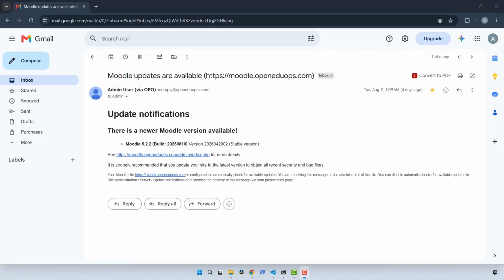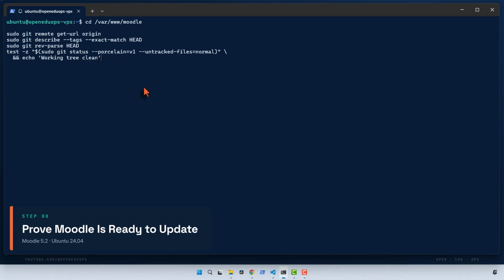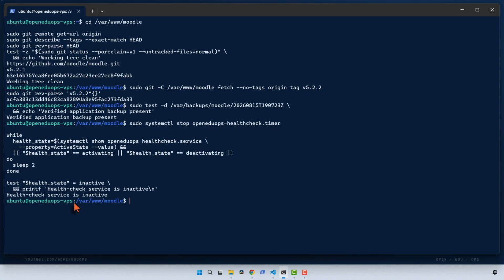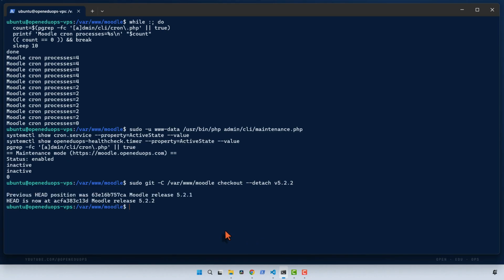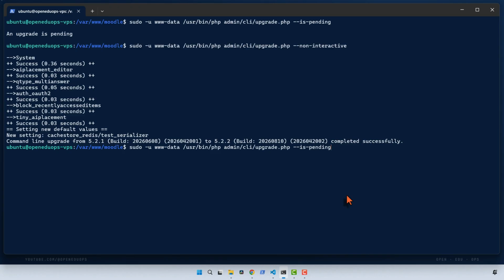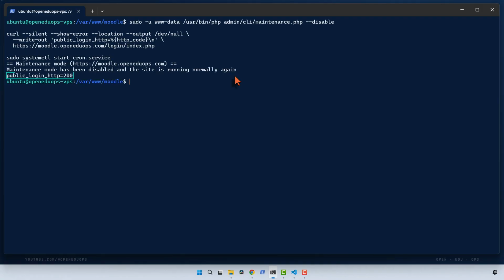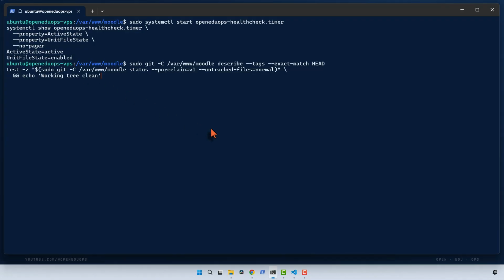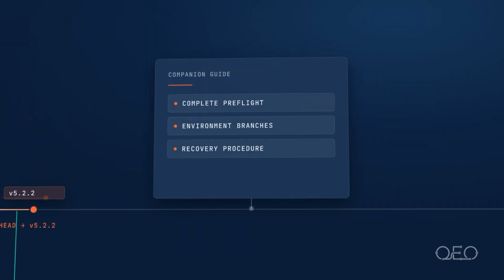How to Update Moodle 5.2.2 Safely (Beginner Admin Guide)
Updating Moodle from Git involves more than checking out a new tag. In this tutorial, I move a public demonstration server from the exact official Moodle 5.2.1 release to 5.2.2, protect the maintenance window, run Moodle’s command-line upgrade, restore cron and monitoring, and verify the final state.

📘 Complete companion guide — preflight, exact commands, environment branches, Composer checks, recovery, and rollback:

In this video:
• Verify the exact v5.2.1 starting tag and a clean Git working tree
• Confirm a usable application backup and provider recovery point
• Pause monitoring, enable maintenance mode, and drain Moodle cron workers
• Check out the exact official v5.2.2 tag
• Verify whether the Composer files changed between the two releases
• Run the Moodle CLI database upgrade and purge caches
• Restore Moodle, cron, and the 29-check monitoring schedule
• Confirm the exact Git tag, database state, public application, and health checks

Tested environment:
• Ubuntu Server 24.04 LTS
• Moodle official Git tag v5.2.1 → v5.2.2
• Apache with PHP 8.3
• MariaDB
• Ubuntu cron.service
• Optional OpenEduOps systemd health-check service and timer
• Single-node public demonstration server
• No contributed Moodle plugins or themes

Important scope note:
This is the exact Git-tag update path demonstrated on this server. If your site uses contributed plugins, themes, custom core changes, a different deployment method, containers, multiple application nodes, or changed Composer files, complete the relevant compatibility and staging checks before adapting the procedure.

Do not begin an update without a current verified backup and a recovery point you can actually use. If the database upgrade fails after changes may have started, keep the site protected and follow the recovery procedure instead of simply checking out the old tag.

Chapters:
00:00 Moodle 5.2.2 is available
00:26 What this update will change
01:12 Verify 5.2.1 and prepare recovery
02:19 Open a protected maintenance window
03:33 Switch to the official 5.2.2 tag
04:38 Upgrade the database and purge caches
06:08 Restore Moodle, cron, and monitoring
07:37 Run the final verification
08:34 Why the Git workflow helps